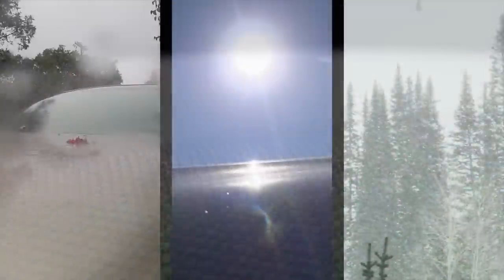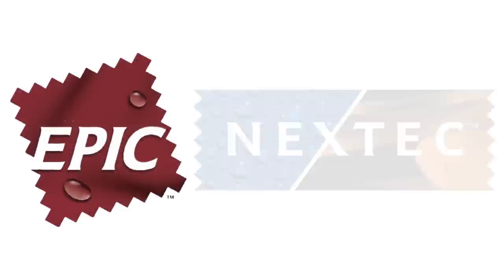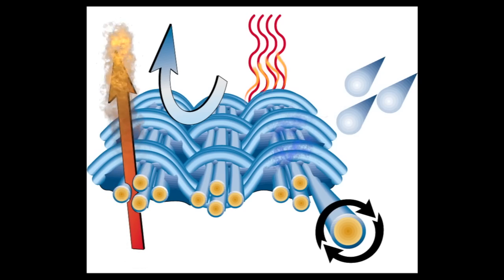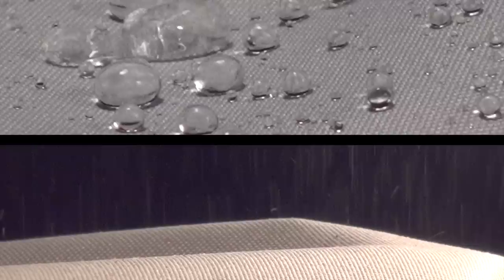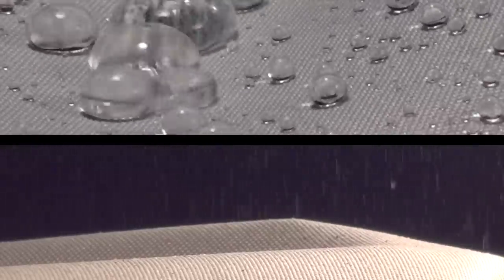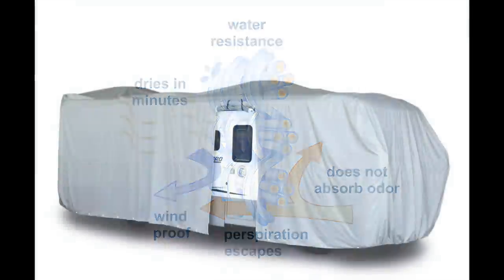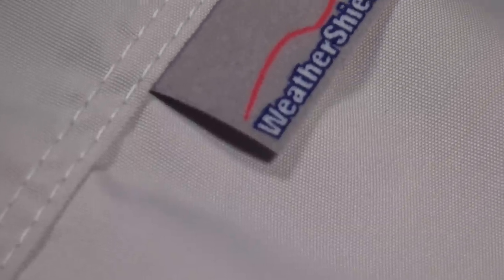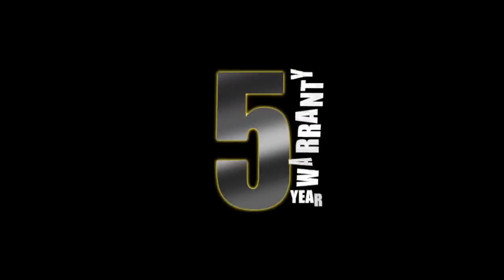WeatherShield®HD Fabric Car Covers from Covercraft Industries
Developed primarily for intense sun environments and long-term storage, WeatherShield®HD uses heavier denier thread for maximum UV opacity. Approximately 40% heavier than WeatherShield®HP, the 300 denier  fiber construction results in almost double the tear and tensile strength, finished with the same great EPIC® by Nextec encapsulation process.

Who should use WeatherShield®HD? People who live in intense sun climates and along the coast will benefit most from this extreme-performance fabric, as well as RV owners seeking the best cover for long-term storage.

WeatherShield®HD is not as compact as WeatherShield®HP and the heavier fibers aren't as silky-smooth but, for maximum performance in harsh environments, you can't beat WeatherShield®HD.

Dramatic Rain Dispersion - Fabric sheds water as soon as it hits the cover.
Superior Dry Time - Because the fabric sheds moisture, just shake the cover and it dries in minutes (HD fabric is heavier and requires additional drying time).
Breathable - Allows any heat, moisture or condensation under the cover to easily escape.
UV Resistant - Special additives to the encapsulation formula reduce fabric UV degradation.
Superior Paint Finish Protection - Silicone polymers used in the encapsulation formula help create a silky-smooth finish that's even less abrasive than flannel (HD uses heavier denier thread which is not as smooth).
Packs Small - Cover packs into roughly 1/3 the volume of multi-layer fabric covers (HD covers are bulkier).
Easy Care - Wash and dry at home...most mid-size covers will fit in home washers and dryers - and, unlike non-woven materials, they can be thrown in a dryer.
Durable Fade-Resistant Base Fabrics - Premium solution-dye fibers mean the covers resist fading and hold their color longer.

5 Year Warranty